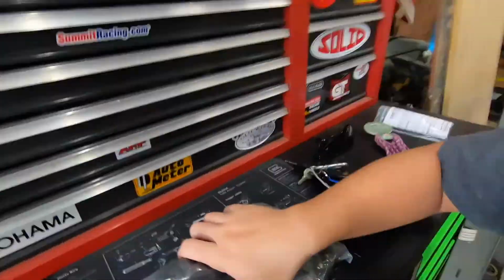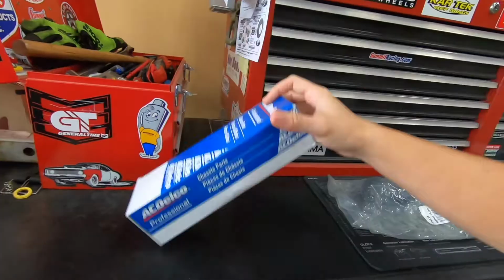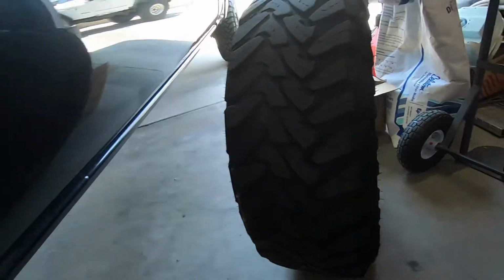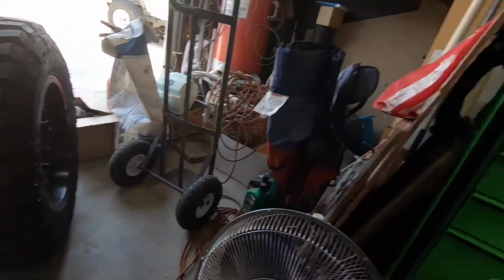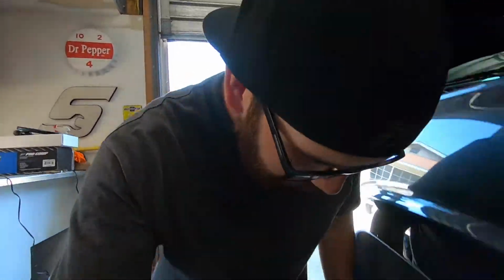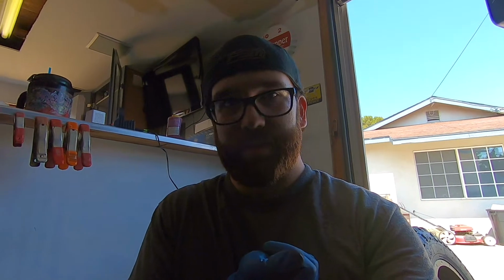Steering & alignment fix! 2003 - 2006 Chevy Silverado! 1500HD - 3500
This time in the garage, I tackle some very overdue and needed suspension repairs. Check out how I did it and what I learned. Thanks!!!

alignment guide pins :